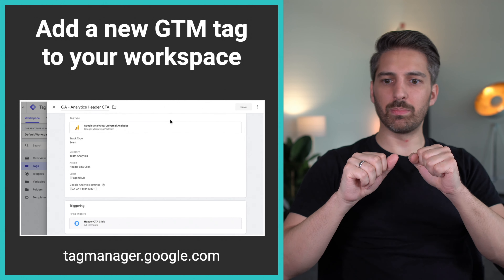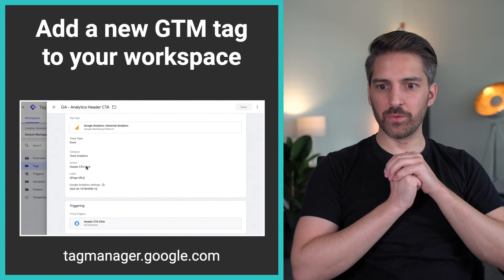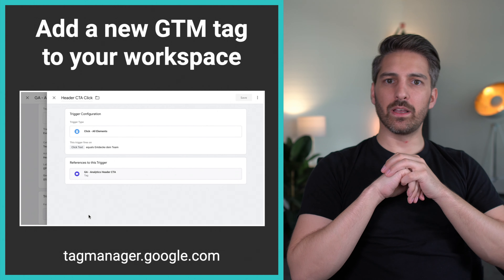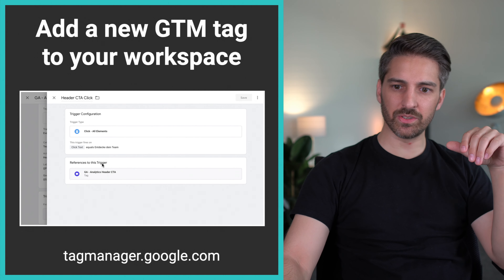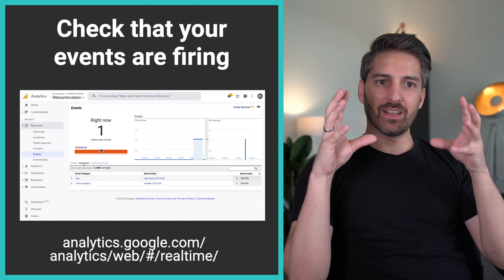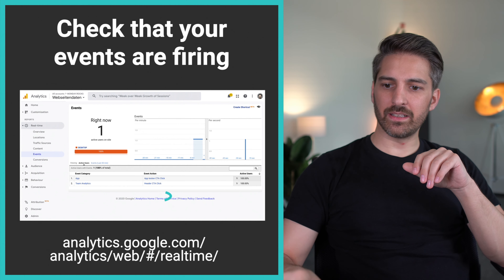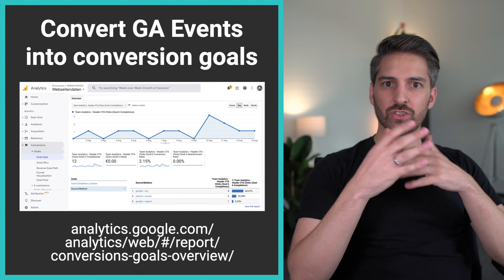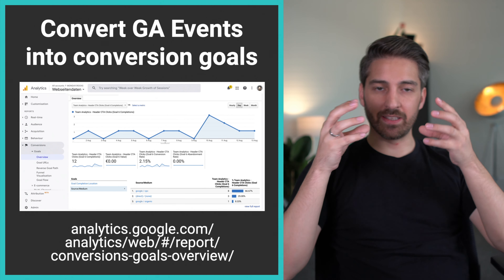Improve your Ad Performance with Google Tag Manager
If you want to look at the details in the slides, you can download them

Find out how to improve your ad performance with Google Tag Manager. Learn step by step how to add a new GTM tag to your workspace, find out that your events are actually firing, and convert them into conversion goals.

Ben